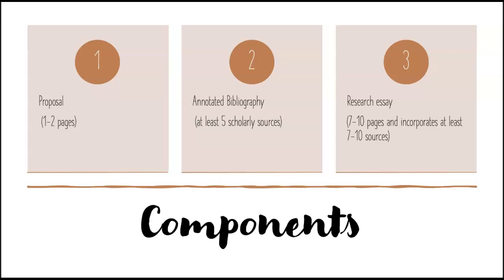Research Project: Introduction